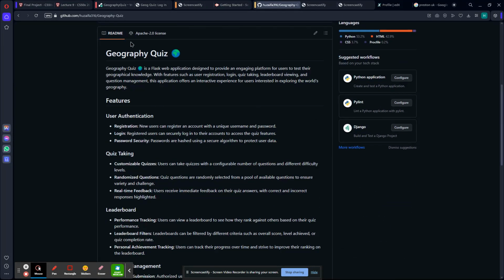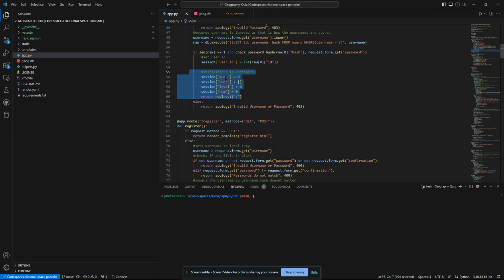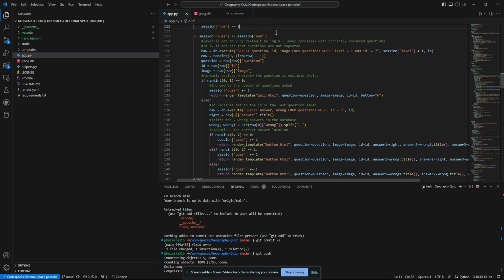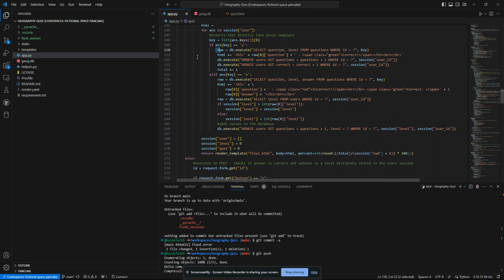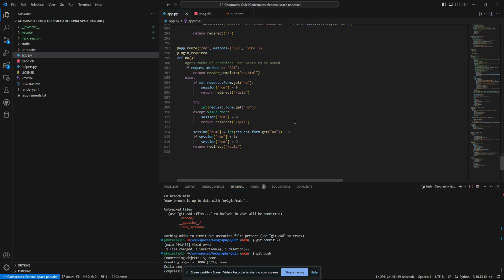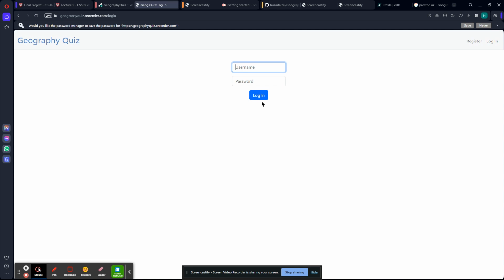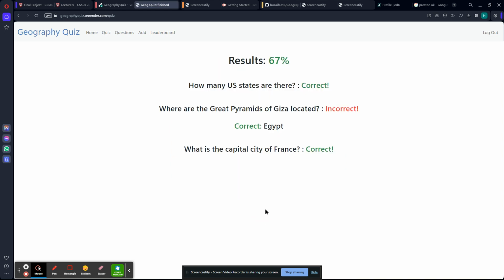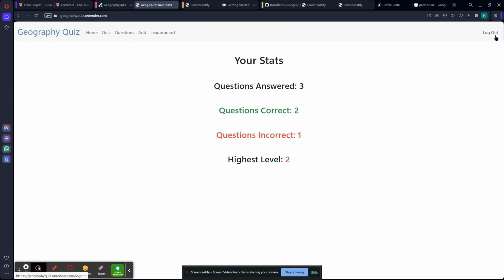CS50x Final Project Geography-Quiz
Final project submission for CS50x